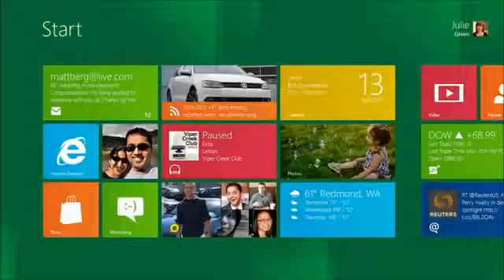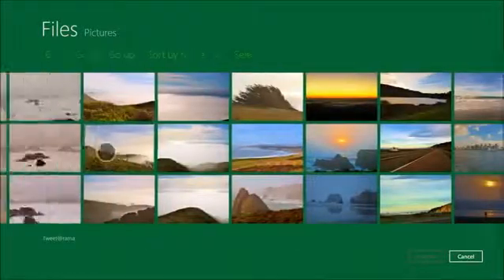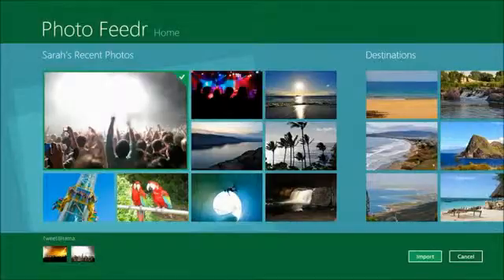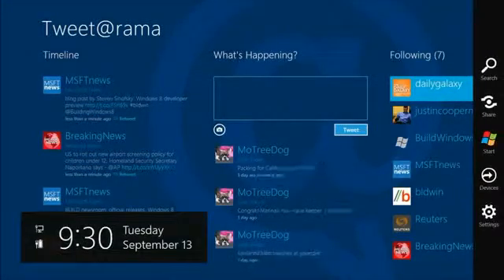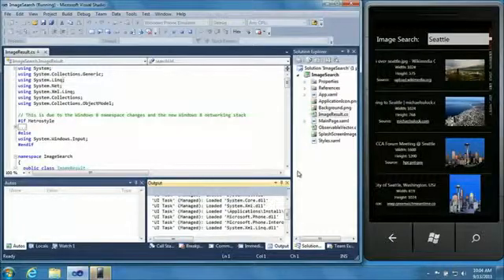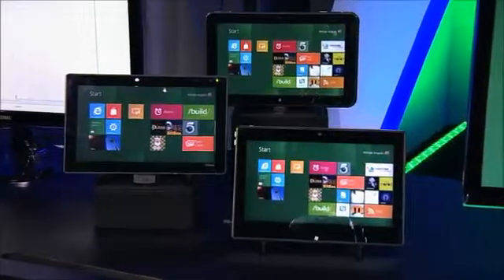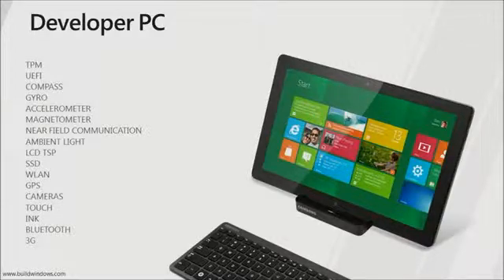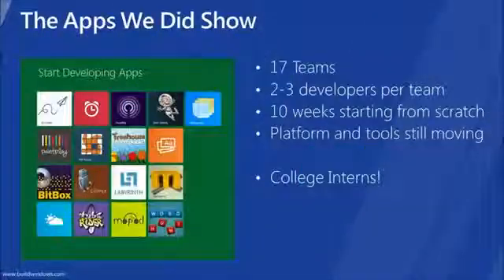Introducing WINDOWS 8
Microsoft Reimagines Windows, Presents Windows 8 Developer Preview